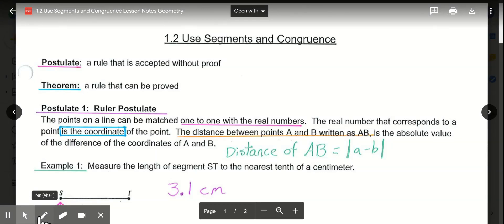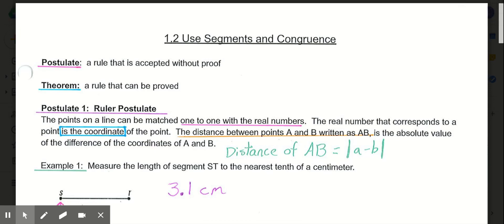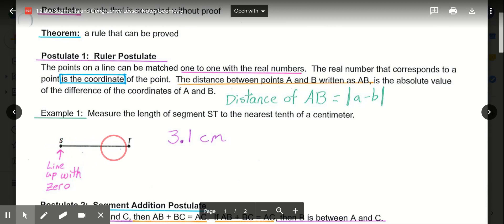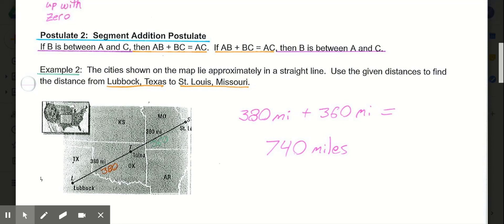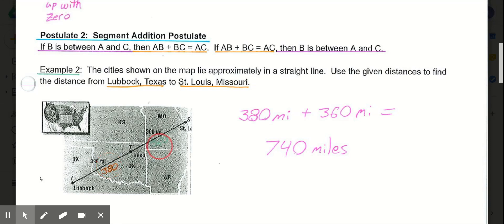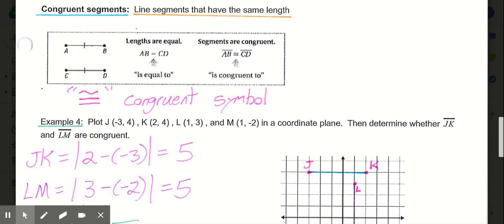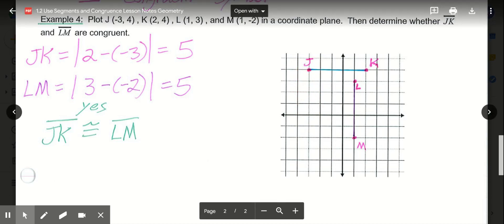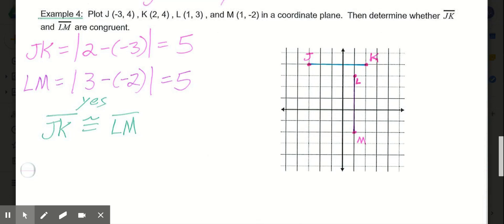1.2 Use Segments and Congruence Video Lesson Geometry